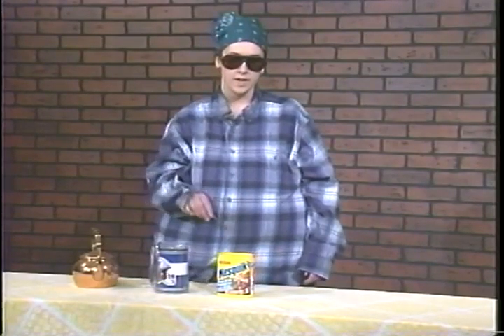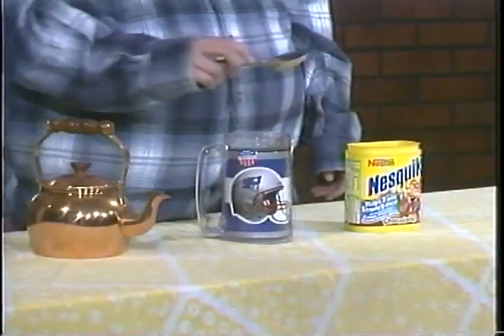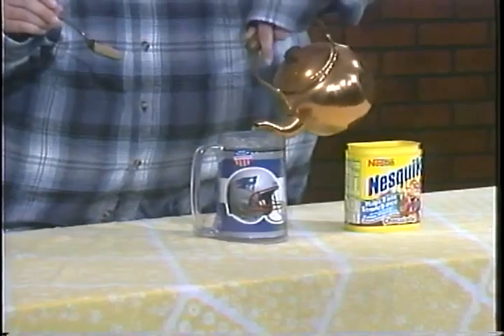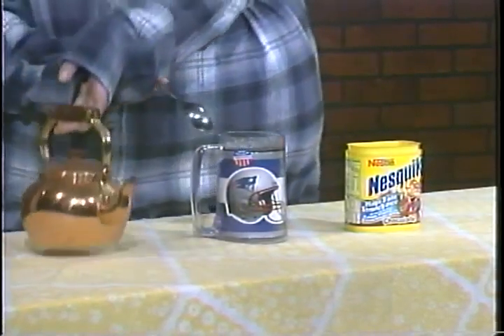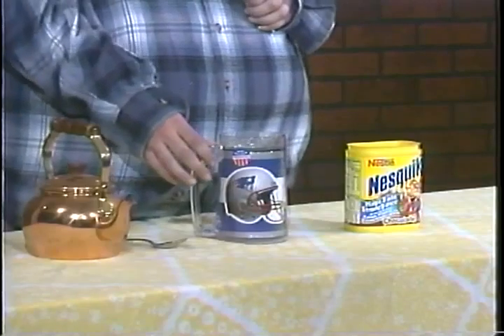Tina & Matt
Nestles commercia directed by Matt, starring Tina.  Recorded 3/11/2003.